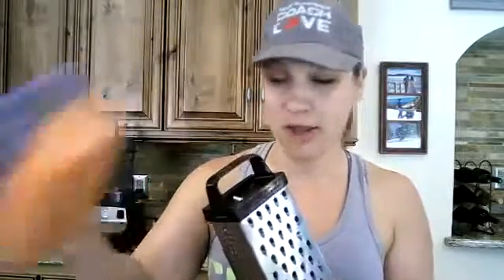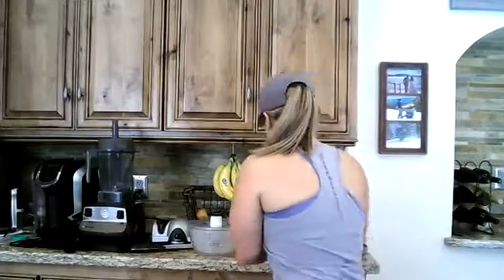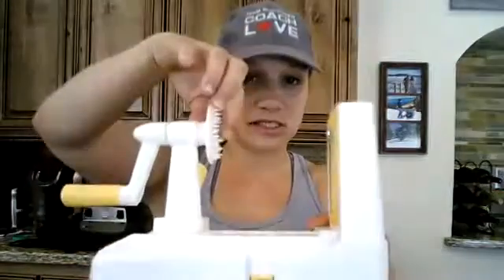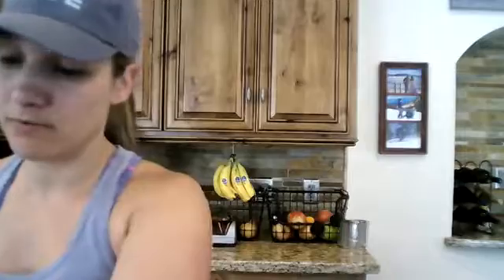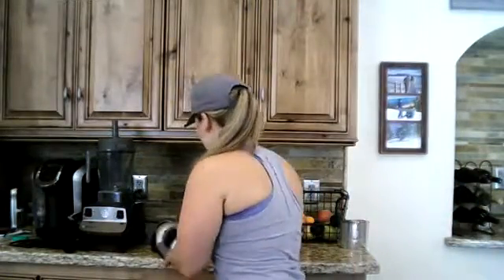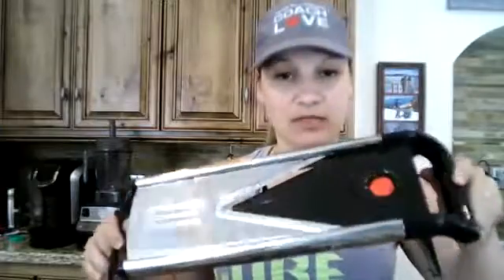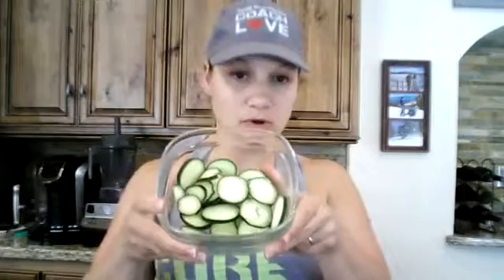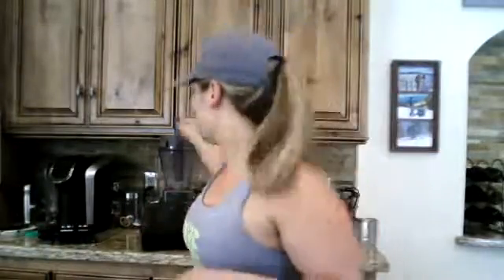How to simplify your meal prep!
Here are some of my favorite kitchen gadgets to help simplify your meal prep!